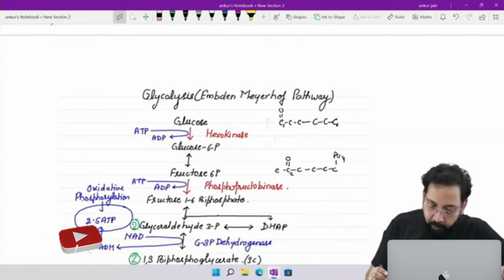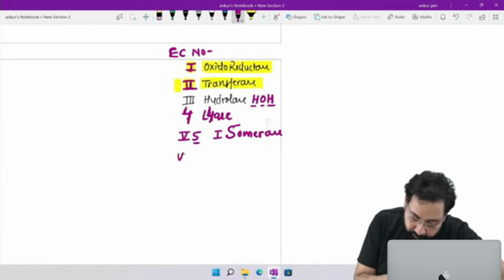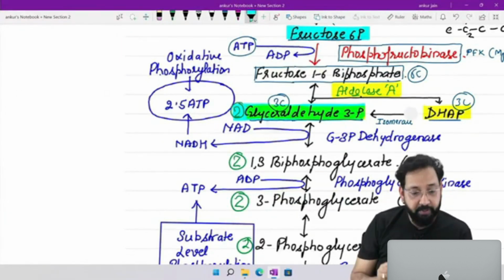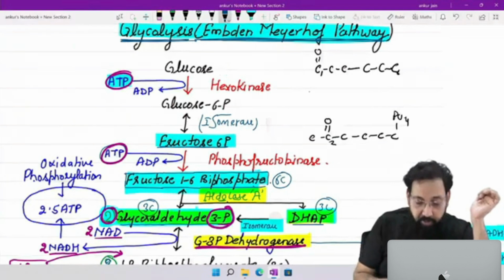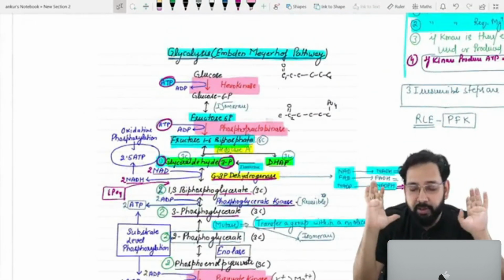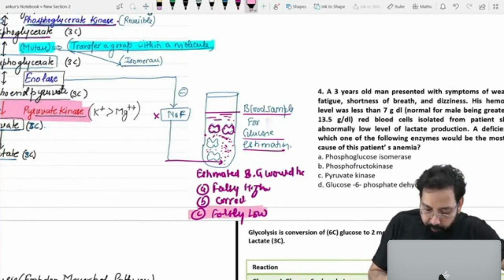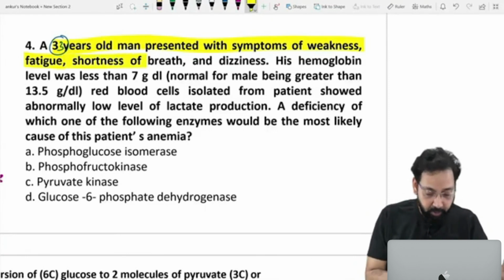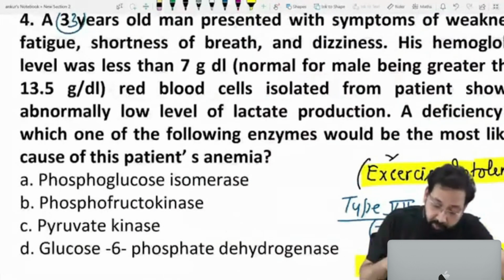Glycolysis Part-1 Reactions & Clinical correlations || Biochem. Lecture by DrAnkurJain on Glycolysis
Glycolysis Part - 1 Reactions & Clinical correlations || Biochemistry Lecture by DrAnkurJain (PsychiatryGuru) on Glycolysis

In this video we will understand how mnemonics can simplify tough concepts of Glycolysis with its Reactions & Clinical correlations . Many Recently asked Questions have been discussed in the form of mnemonics you will also learn many technique to Improve memory

Glycolysis
glycolysis kya hota hai
what is Glycolysis
glycolysis biochemistry mbbs
glycolysis biochemistry
how to memorize glycolysis
how to remember glycolysis
glycolysis pathway
steps of glycolysis
Glycolysis Reactions & Clinical correlations
glycolysis cycle
memorizing glycolysis mcat